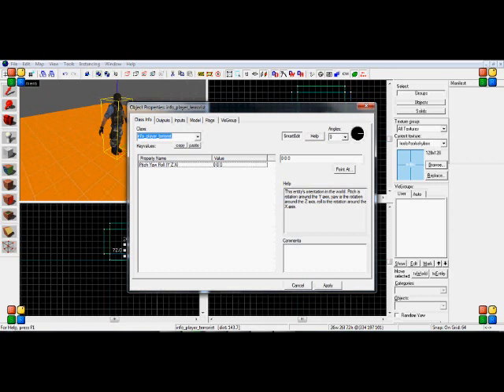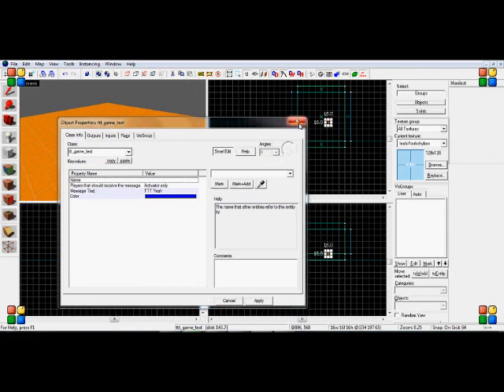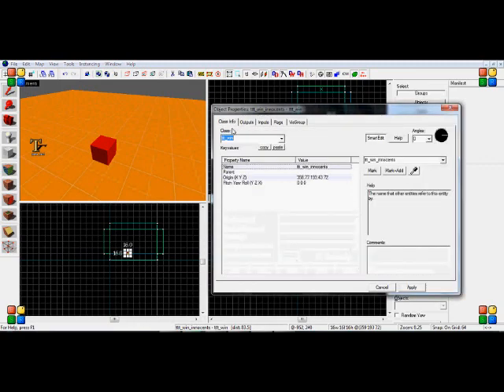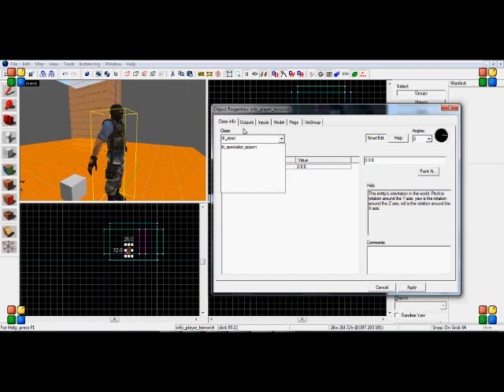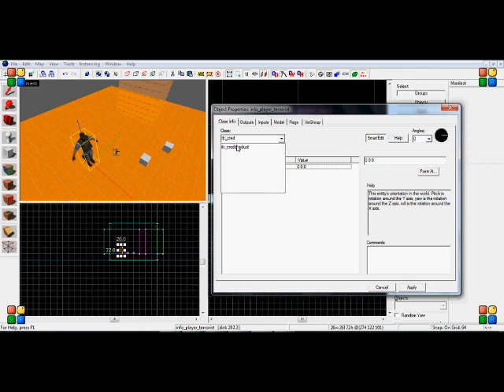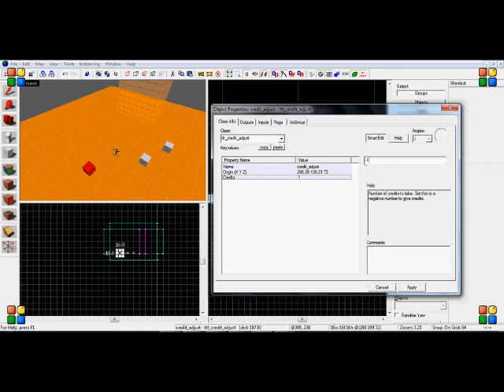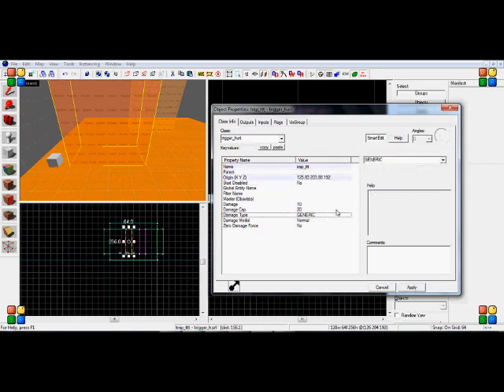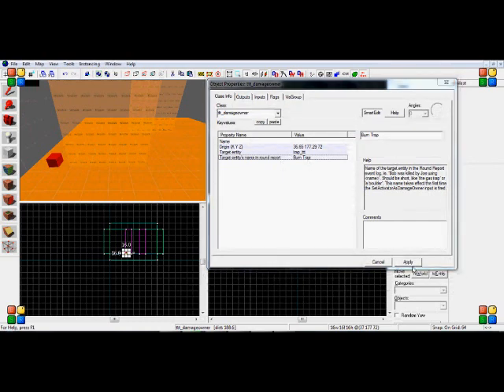Hammer: Trouble In Terrorist Town Tutorial #5 - More TTT Entities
This tutorial features the following entities:
ttt_game_text
ttt_damage_owner
ttt_credit_adjust
ttt_spectator spawn
ttt_win

Having trouble with something? Comment or send me a PM! Want to learn something new? Comment or send me a PM!